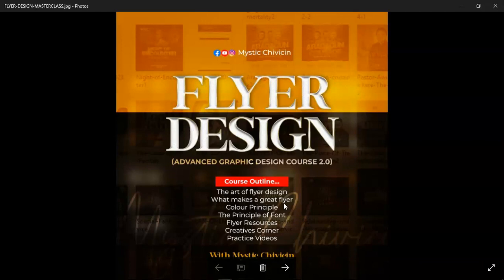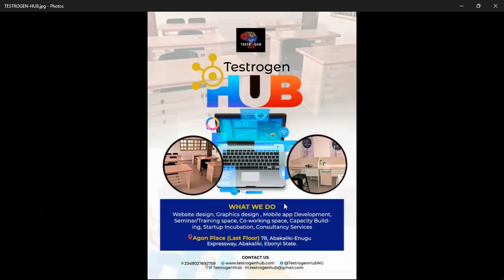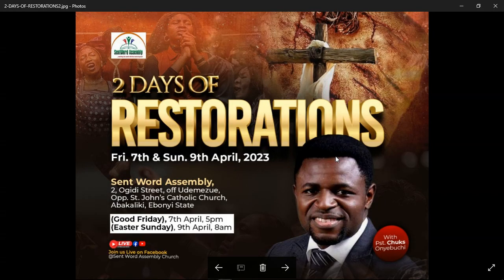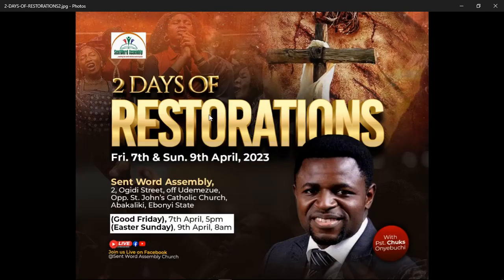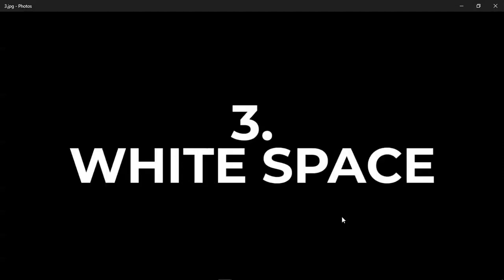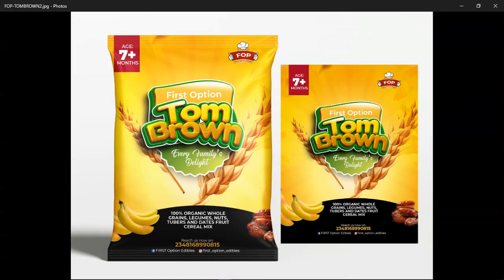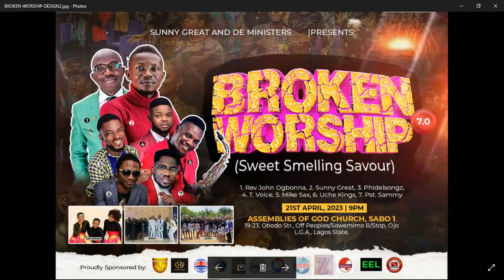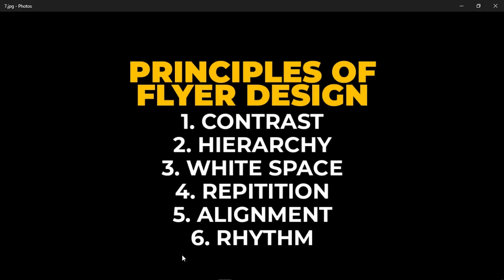The Principles of Flyer Design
Flyer Design Course with Mystic CHIVICIN